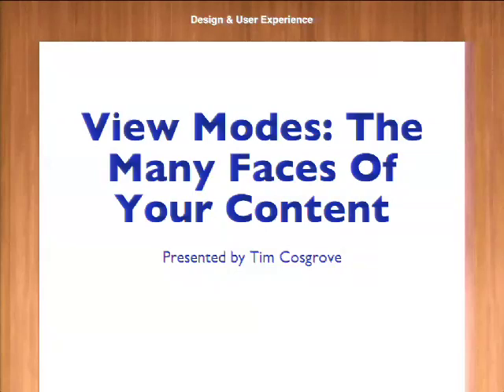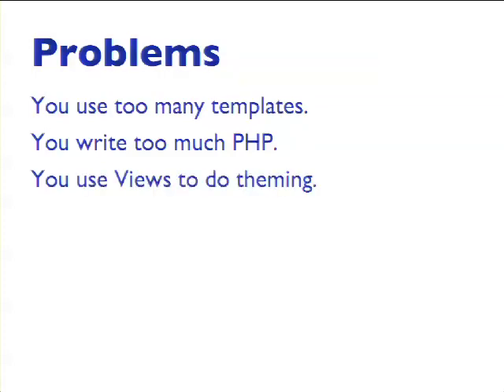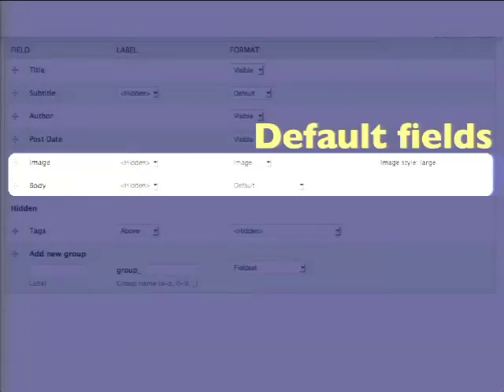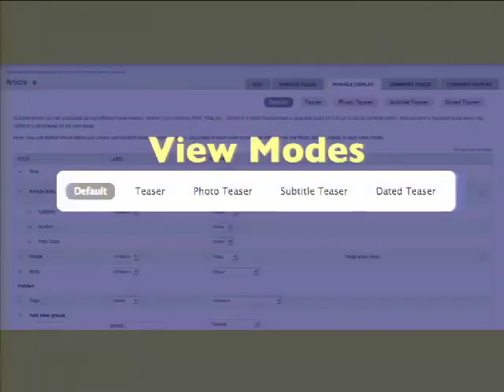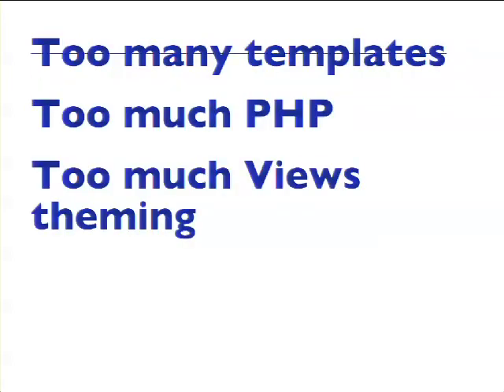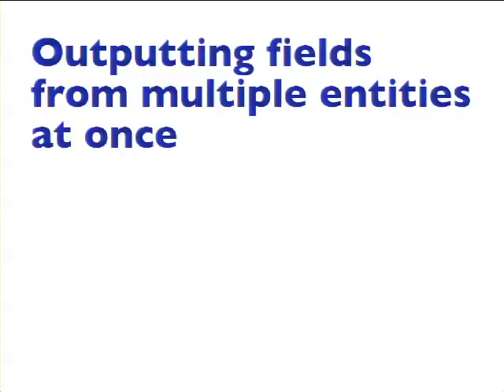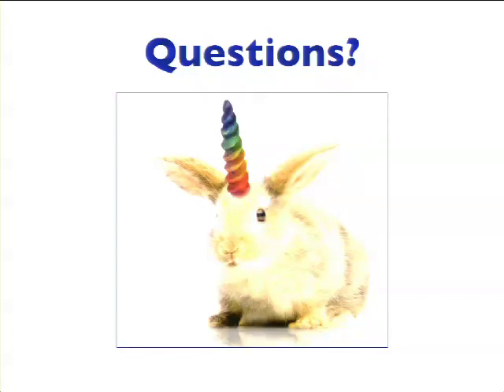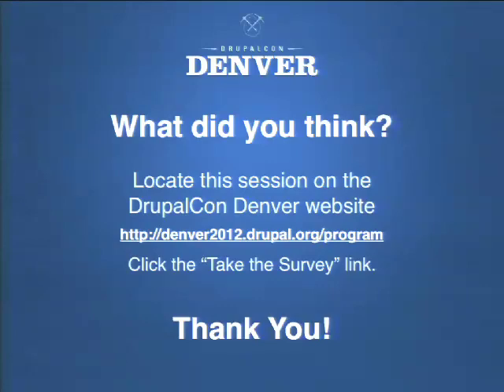DrupalCon Denver 2012: VIEW MODES: THE MANY FACES OF YOUR CONTENT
View Modes are a core feature of Drupal 7 entities that most users don't give too much thought to, even though they use them all the time. This is a shame because View Modes are an extraordinarily powerful tool for streamlining the theming and development of your site and ensuring consistency of output for your content. View Modes give the themer the ability to show the same content in many different contexts and with the right display for each situation. Through smart use of View Modes, a themer can avoid having the huge stack of node templates and Views displays that we're used to. In this session, attendees will learn what a View Mode is and how to create custom View Modes both in code and with contributed modules. We'll demonstrate how to set and export display settings for all of your View Modes. We will also spend time looking at the design strategies and types of site elements that View Modes are well suited for. We'll will see how View Modes can change the way you template your nodes, lay out your content, and interact with developers, all for the better.

Questions answered by this session:
What is a View Mode, and how do I make my own?
How do I export my View Modes to code?
How can View Modes improve my theming practices and collaboration with developers?
What design strategies are View Modes particularly well-suited for?
What other core features and contrib modules do View Modes work well with?